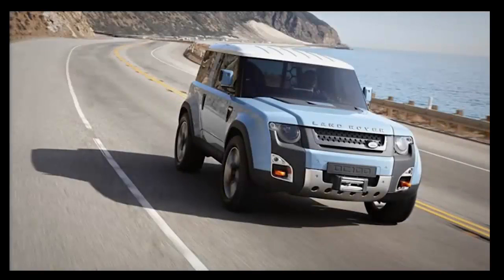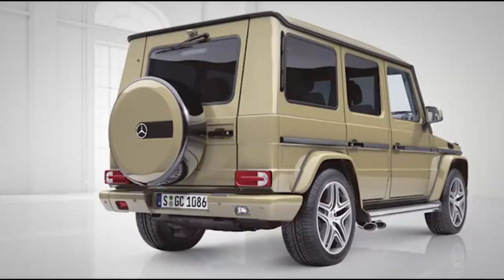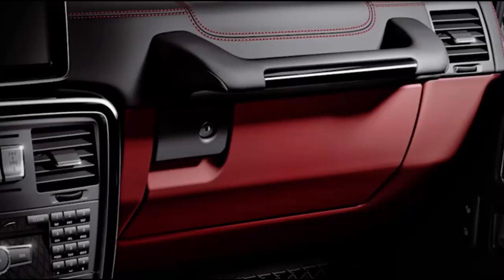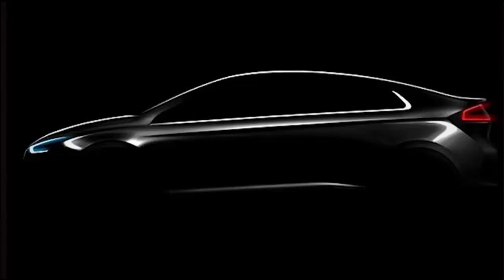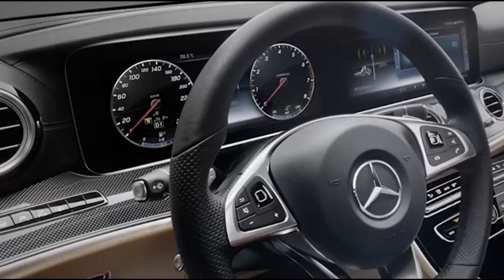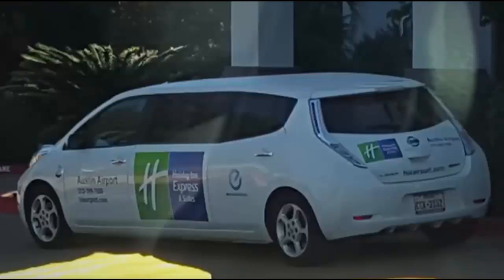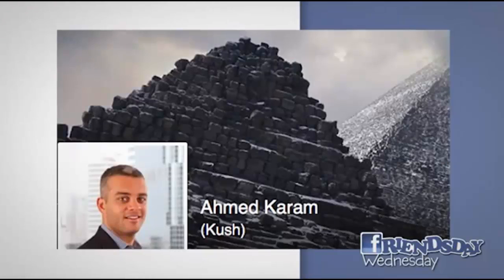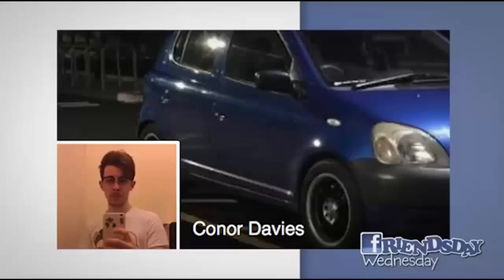Amazing 2017 Mercedes Benz E Class Interior Vs Land Rover Defender Vs Mercedes G Wagon Custom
Amazing 2017 Mercedes Benz E Class Interior, Land Rover Defender  and Mercedes G Wagon Custom
Keyword : Amazing 2017 Mercedes Benz E Class Interior, Land Rover Defender  and Mercedes G Wagon Custom